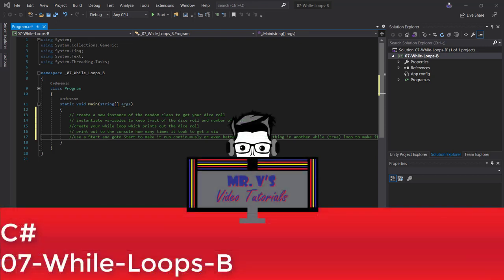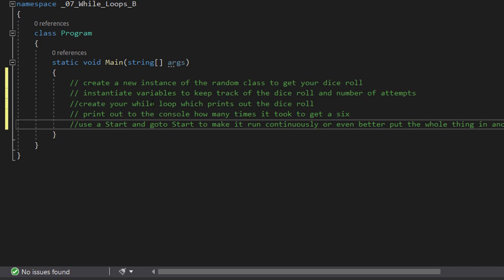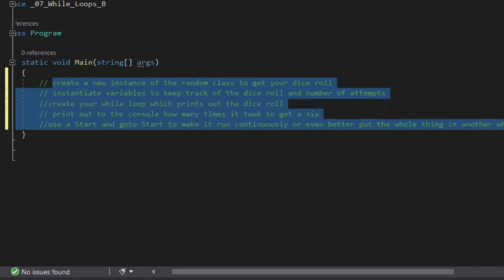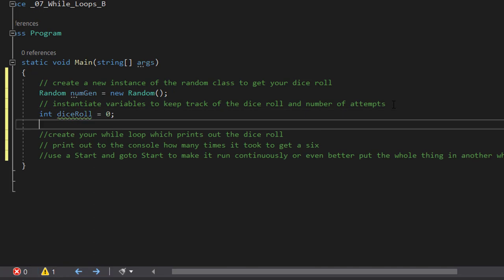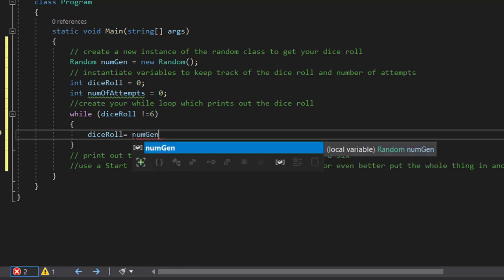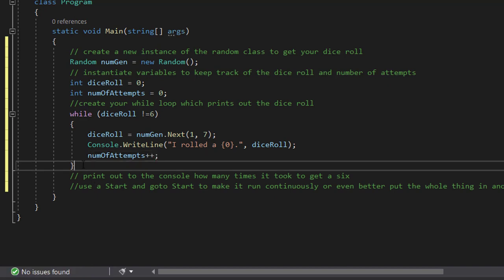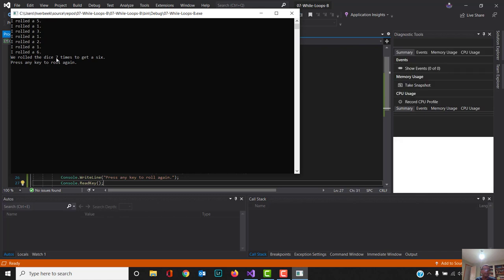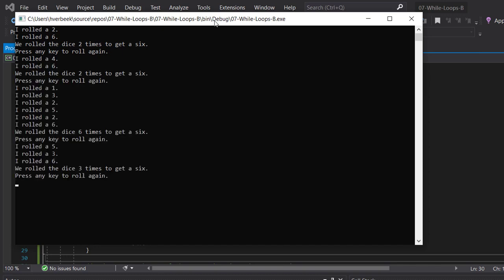C# While Loops B